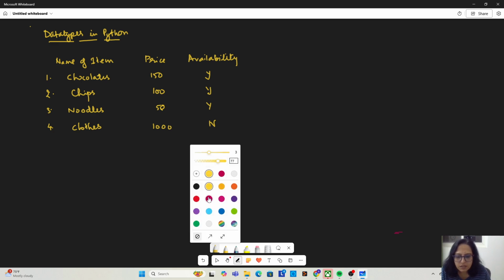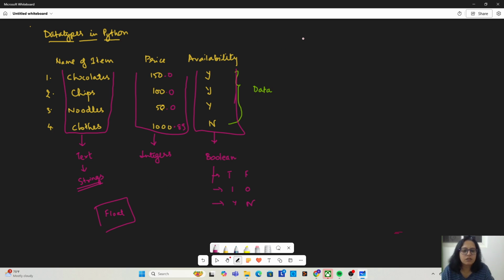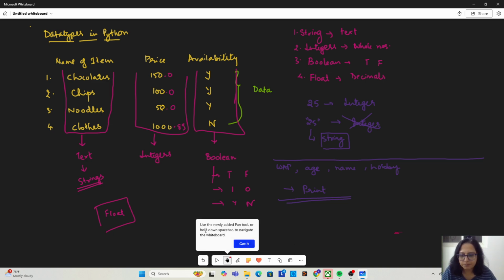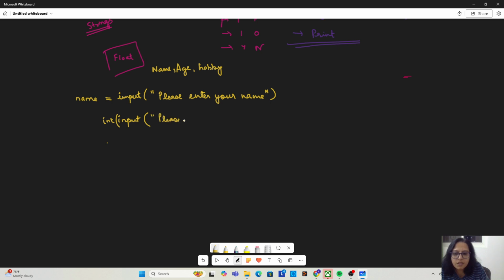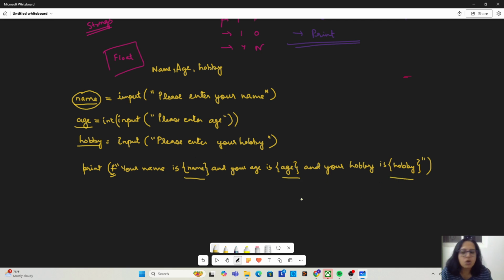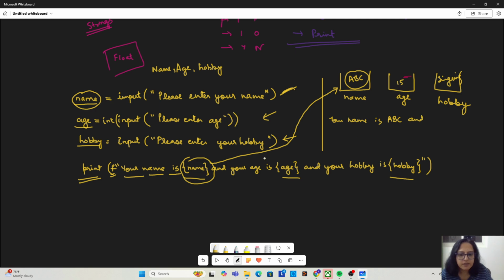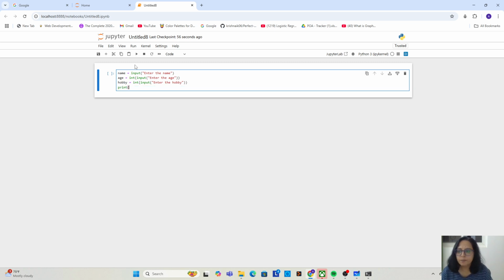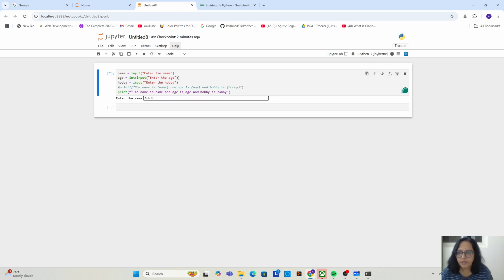Python for Beginners - Data Types in Python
Ever made a shopping list? You write item names, prices, and whether they’re in stock—all different types of information! That’s exactly how Python stores data using data types like numbers, text, and True/False values.

In this video, I’ll break down Python Data Types in the simplest way possible, using a shopping list as a real-life example and a fun coding demo. By the end, you’ll know how to work with integers, floats, strings, and booleans like a pro!

📌 What You’ll Learn:
✅ What are data types, and why do they matter?
✅ How Python handles numbers (integers & floats)
✅ How text (strings) and True/False values (booleans) work
✅ Real-life example: How a shopping list uses different data types
✅ Coding example: Taking user input (item name, price, availability)

💡 Mini Challenge: Write a Python program that takes a product name, its price, and whether it’s in stock (Yes/No) and prints the data type of each. Drop your answers in the comments!

🔔 Next Video: We’ll explore Python Operators—how Python performs calculations and makes decisions.